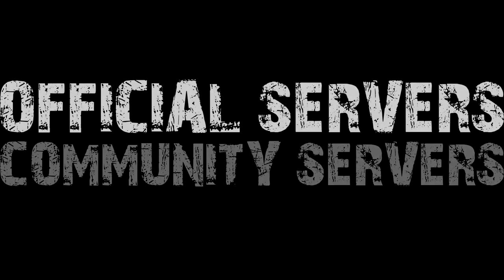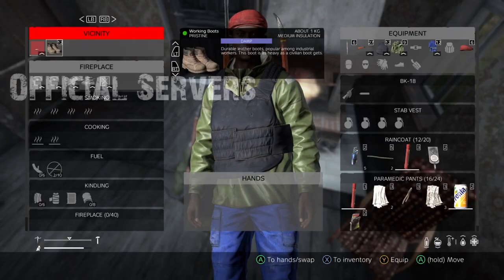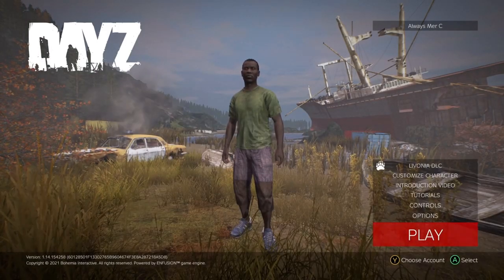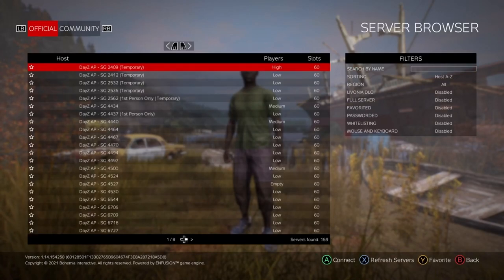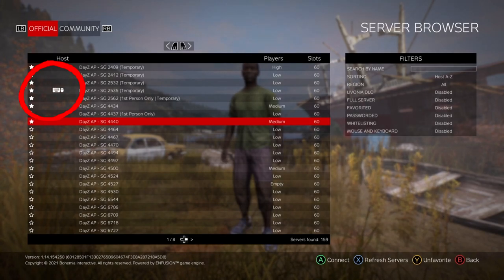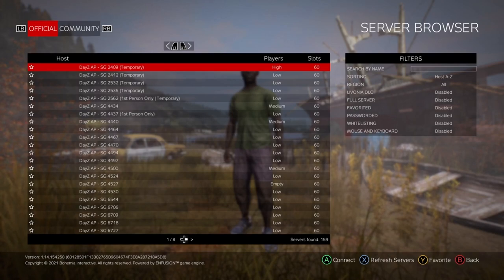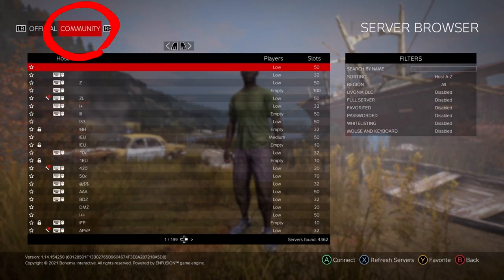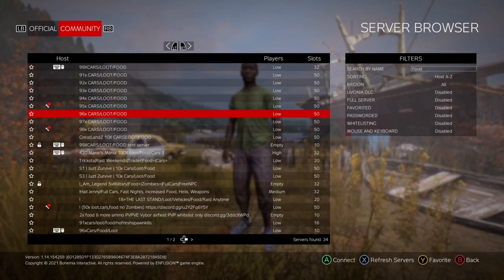The only DayZ server guide you'll probably ever need for console | Best server for beginners!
How to find servers, what are good starting servers and a bunch of other information you need to know!

0:01 Intro
0:39 Information you should probably know
6:45 How to use and navigate the servers
10:02 My recommendation & additional info

This should tell you everything you need to know about servers, how to use them and what one is best for you. This video is for PC but the console version is here:

DayZ (Xbox One) is a game for Xbox One or Windows 10. Servers for it can only be ordered through the Nitrado App on the Microsoft Store.

Recommended videos👈👈👈👈

Izurvive is available on👈👈👈👈

With the constant demonitisation of YouTube videos and the risk my sense of humour(or lack of) brings, it'd mean a lot to me and is an amazing way to show appreication or just help the channel!